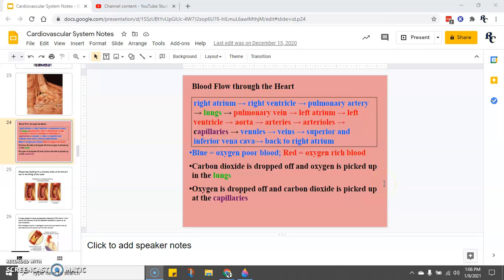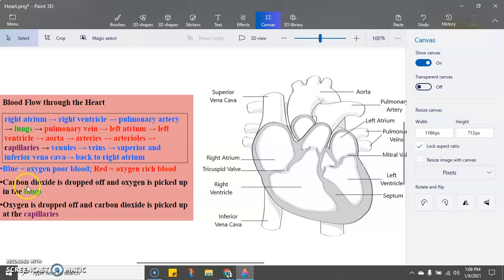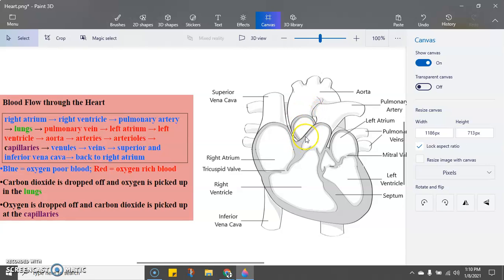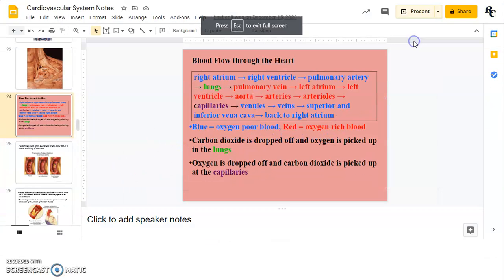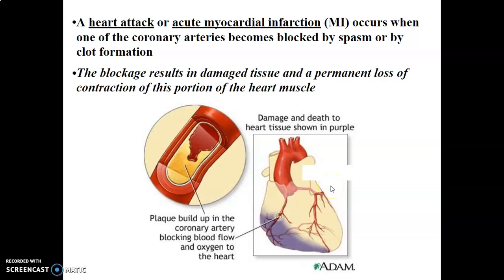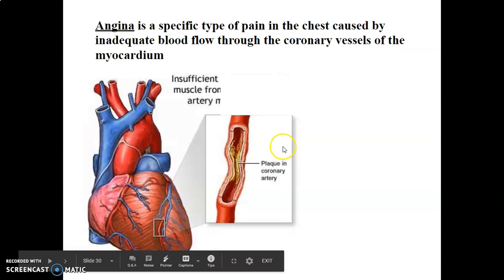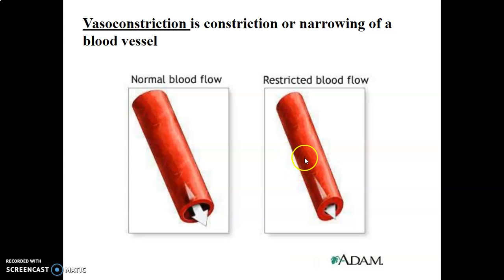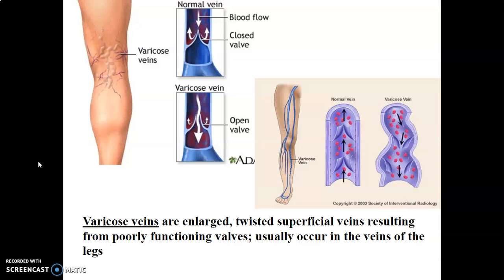Cardiovascular System Part 2